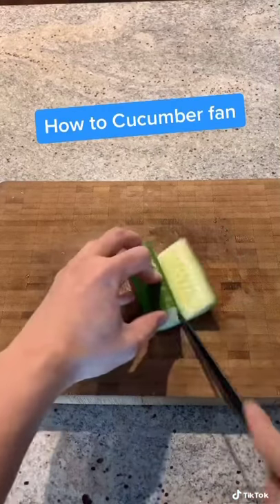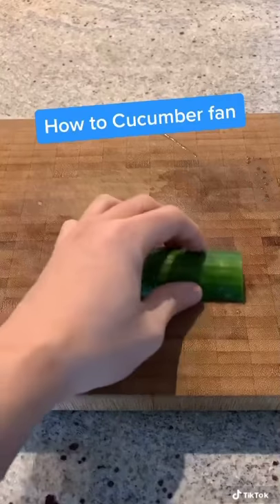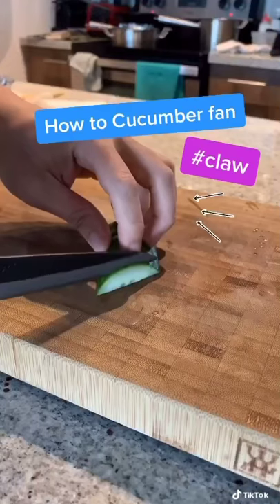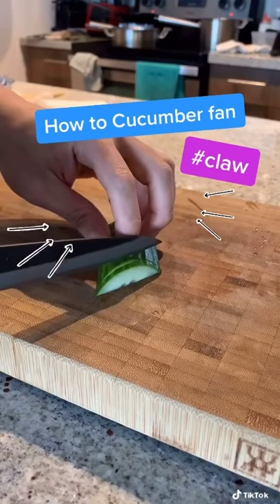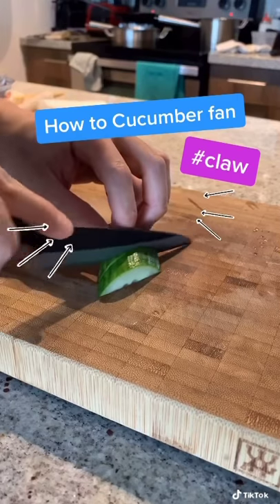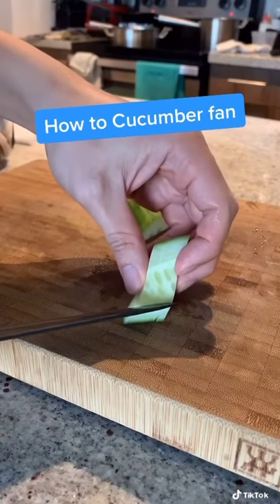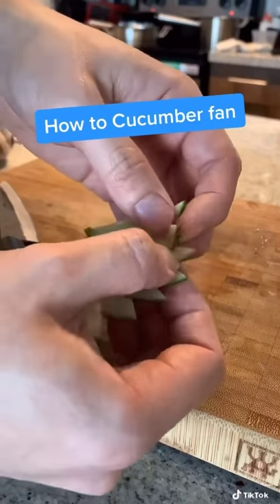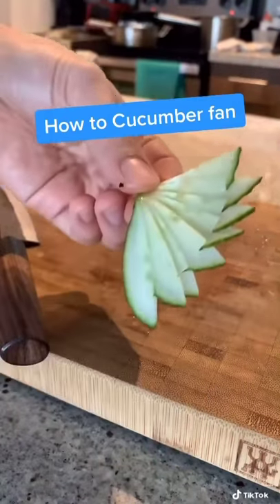Cucumber fan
How to cut cucumber fans